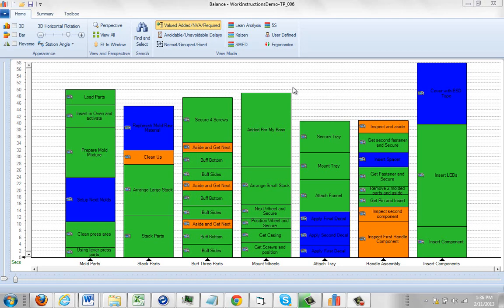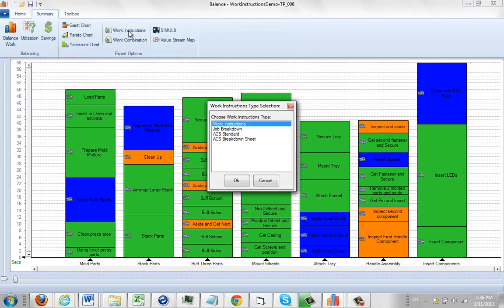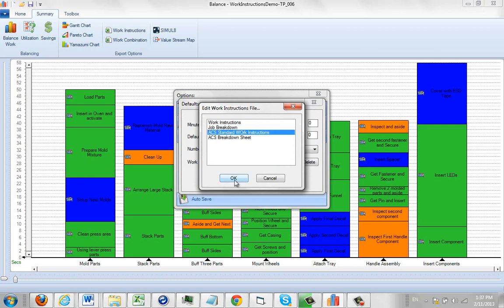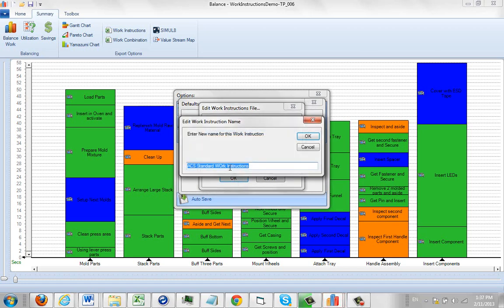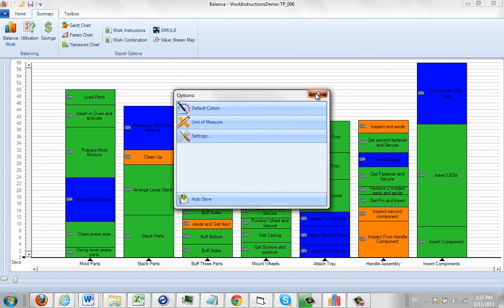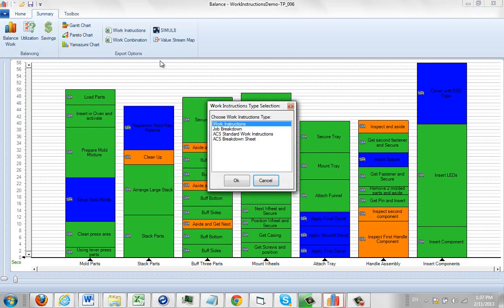Basic Editing Edit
Timer Pro - Standard Work Instructions - Basic Editing - Edit